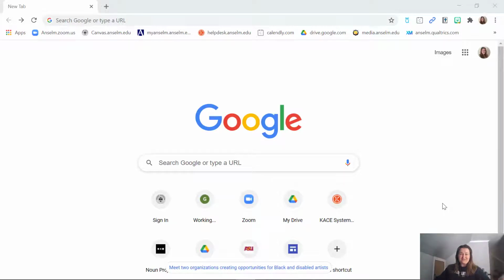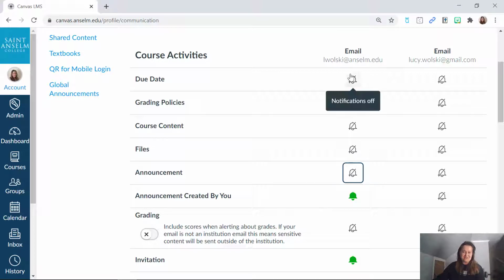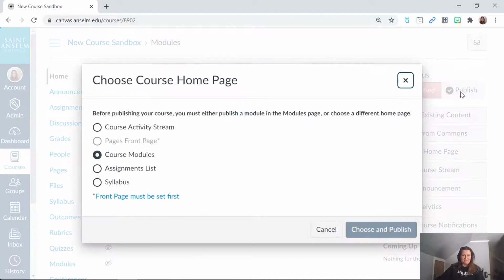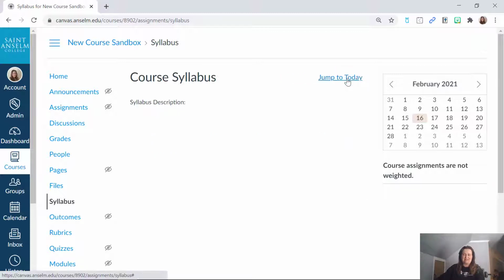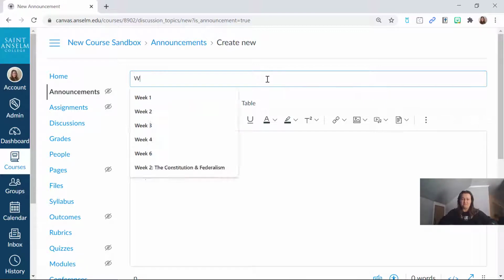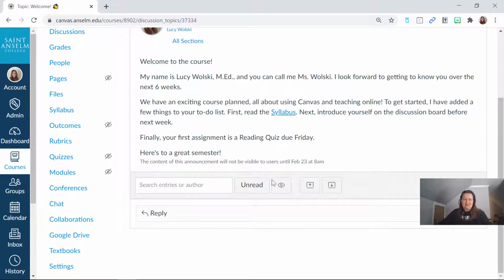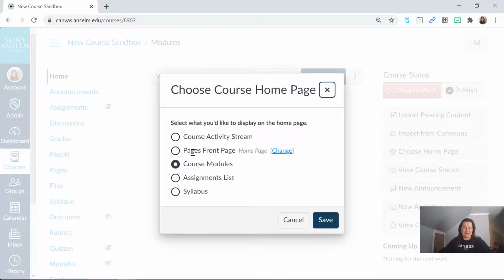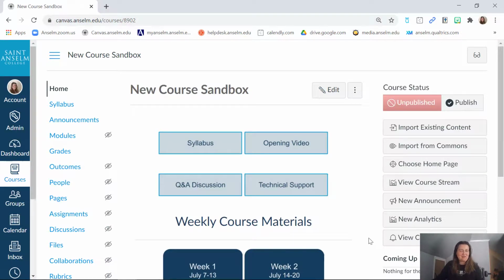Canvas 101 for Instructors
This Introductory workshop covers Canvas navigation, notifications, settings, syllabus, and files. Take this quiz to qualify for a faculty badge